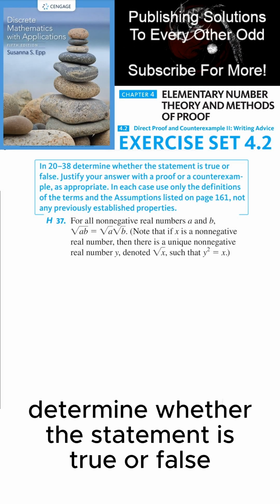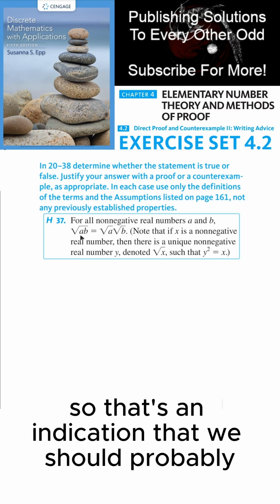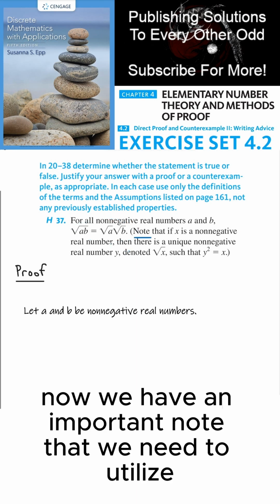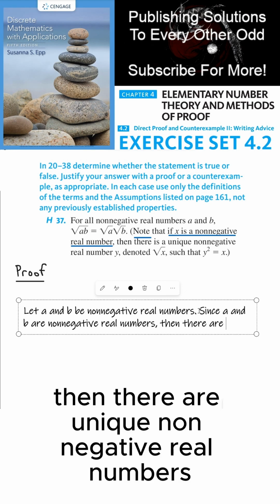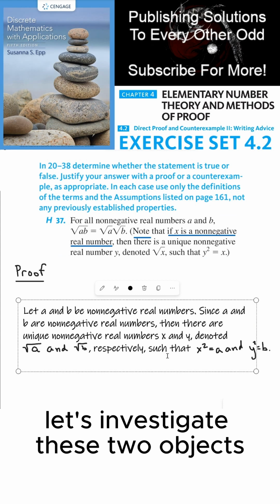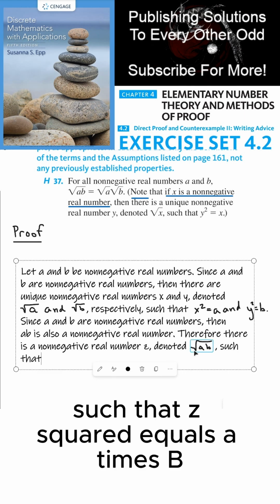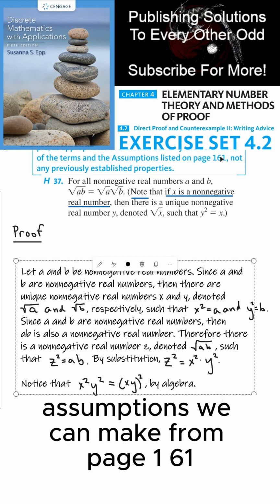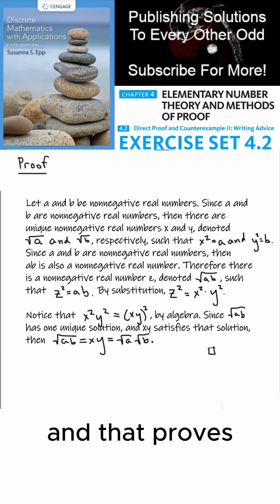(4.2.37) Unraveling the Mystery of Square Roots Multiplication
In this tutorial, I delve into the intriguing world of square roots. We start by assuming that A and B are non-negative real numbers. We then explore the unique non-negative real numbers, denoted as the square root of A and B, respectively. The crux of the tutorial is to prove that the square root of A times B equals the square root of A times the square root of B. The proof involves a series of algebraic manipulations and substitutions, all of which are explained in detail. By the end of the tutorial, you'll have a clear understanding of how these mathematical properties work.